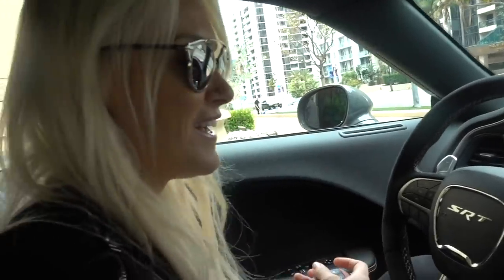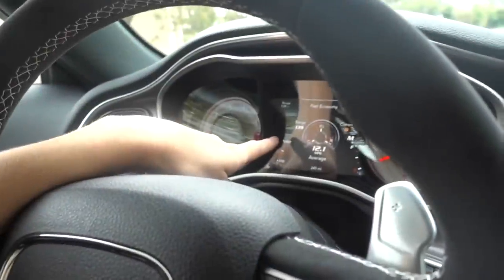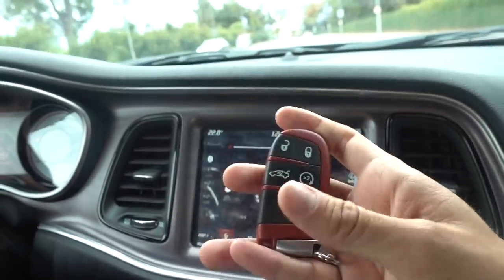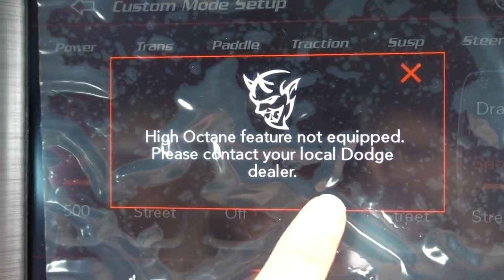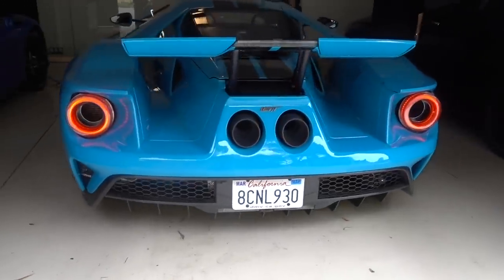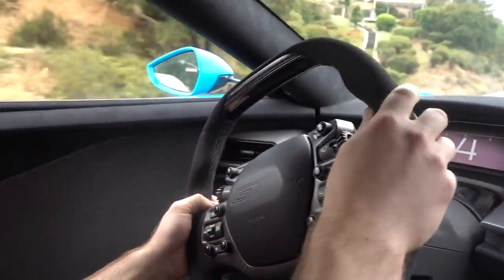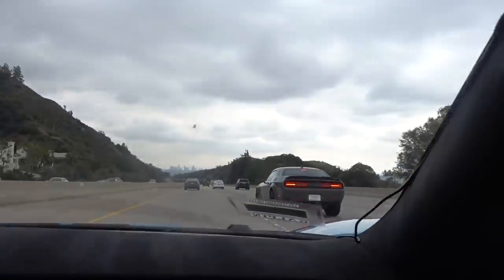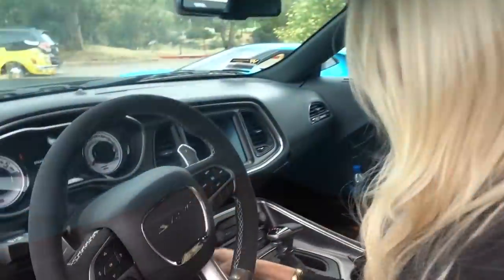CaptainSparklez Ford GT vs The Demon!!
I'm visiting Jordan Maron aka Captain Sparklez, to check out his new Ford GT. Of course I had to bring some proper American Muscle along - the all new 2018 Dodge Challenger SRT Demon.